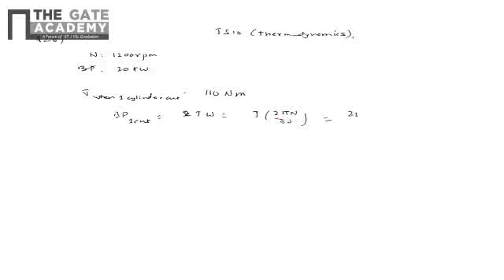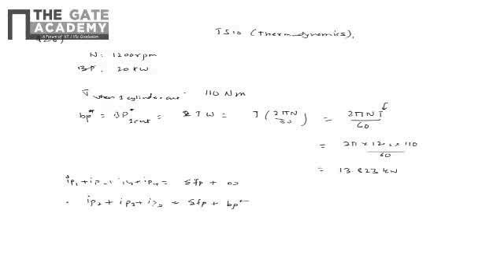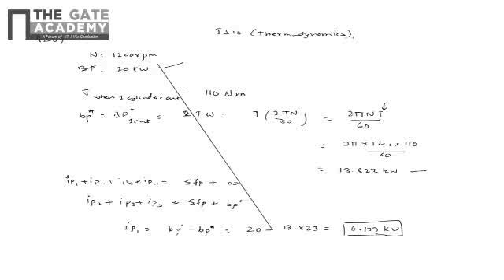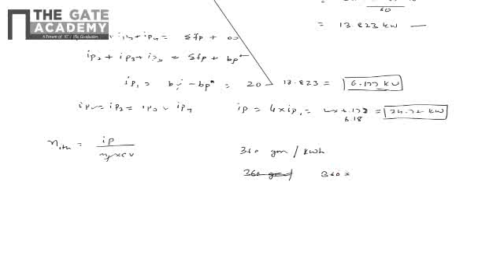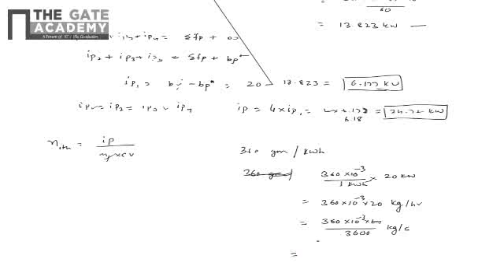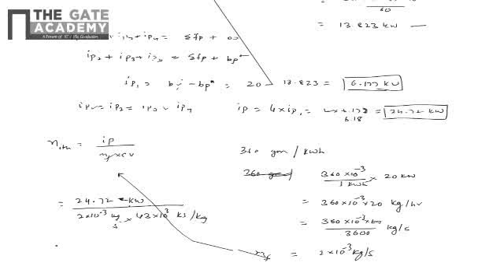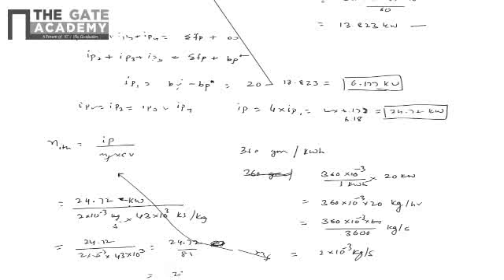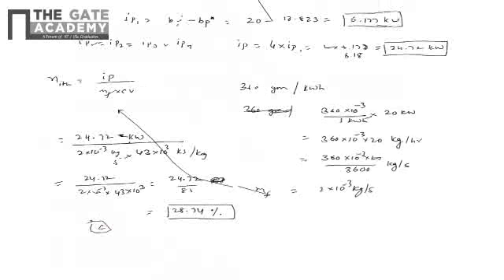GATE 13 ME TS 10 Q No 26